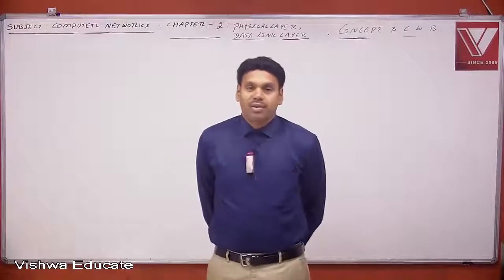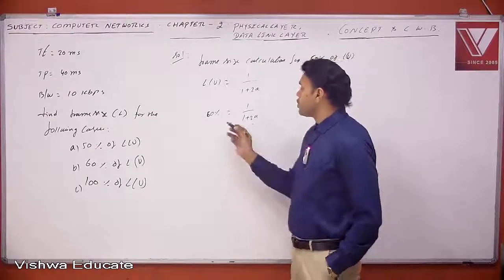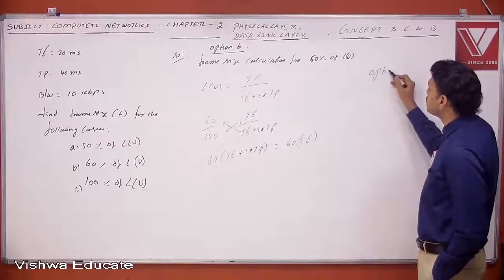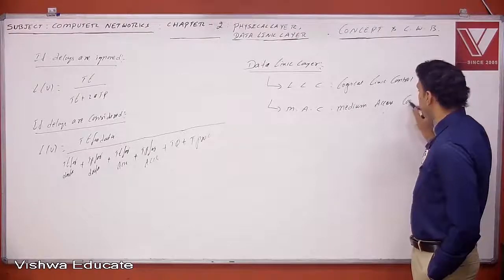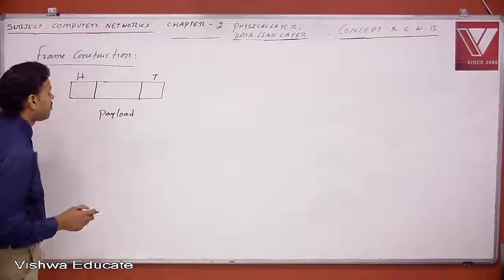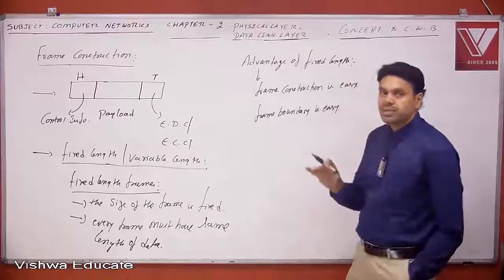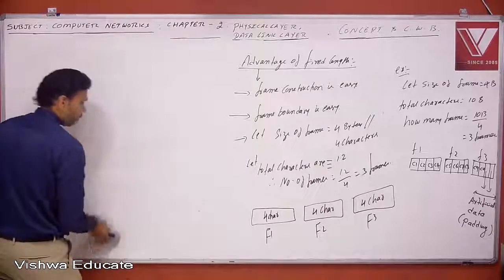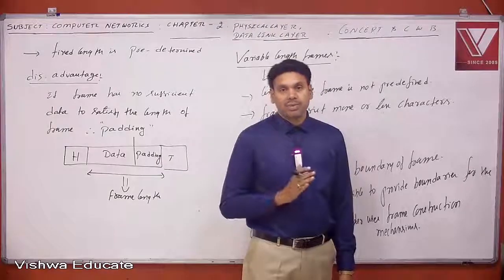GATE Lectures | Computer Networks | Physical Layer Part 4 | Prof. I.S Srinivasa Rao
Prof. I.S Srinivasa Rao discussed about Various Types of Problems on Calculation of Frame Size Based on Efficiency.